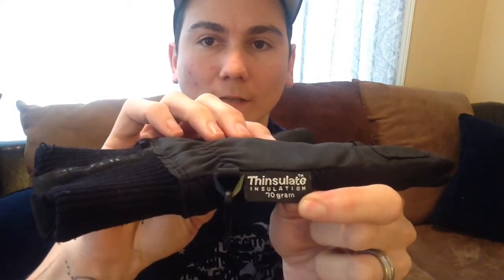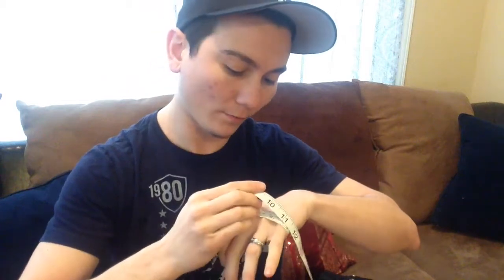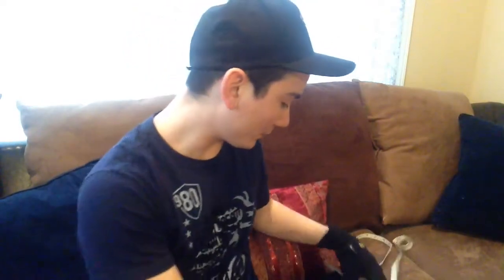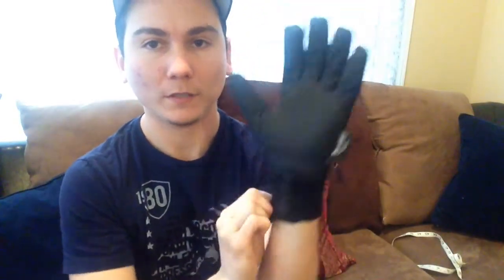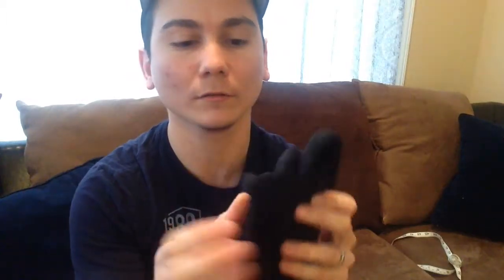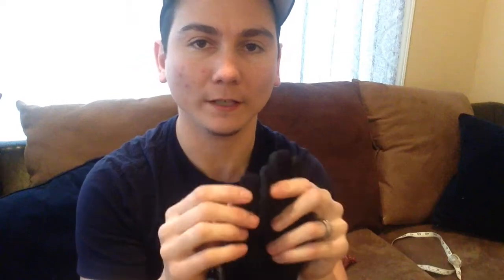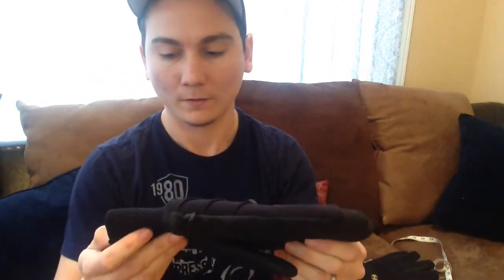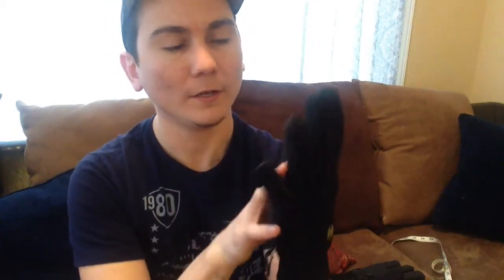Heritage Extreme Winter Gloves Review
Heritage Extreme Winter Gloves are an awesome way to keep your hands warm and cozy while doing your favorite winter activities from riding a bike, to working around the farm or playing with your kids. My hands usually get too cold during winter in Chicago but with these gloves I am confident to go outside and actually taking public transportation ;) You can find the gloves